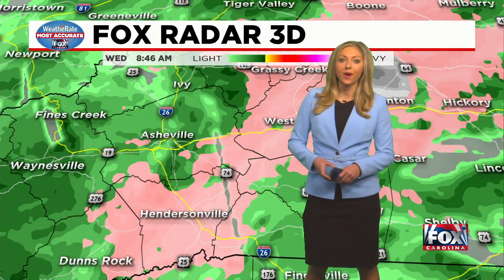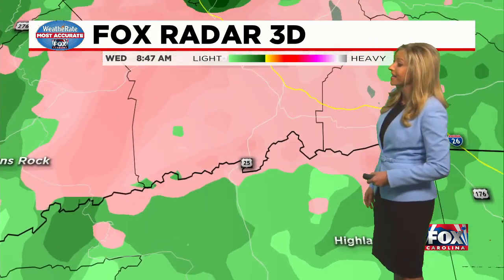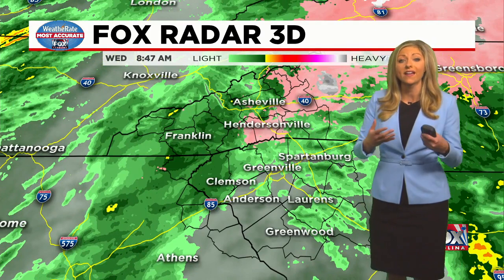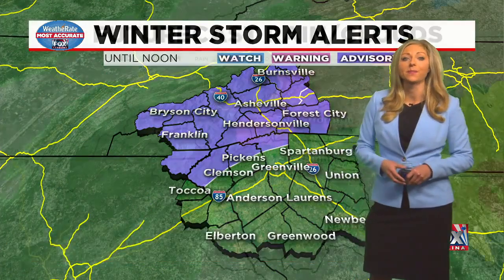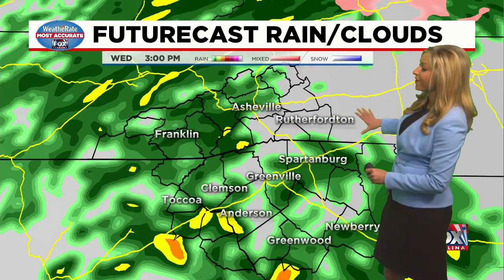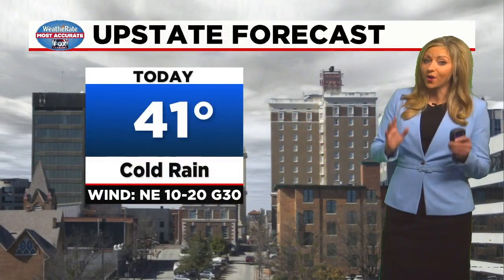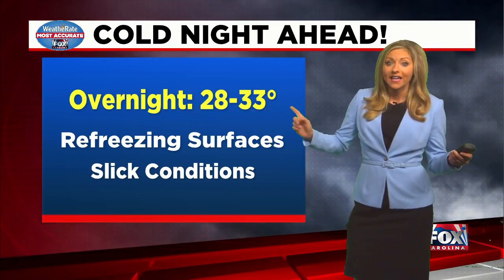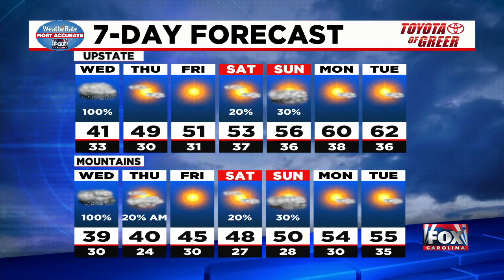Kylee: Cold, rainy day ahead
The latest weather forecast from Kylee Miller